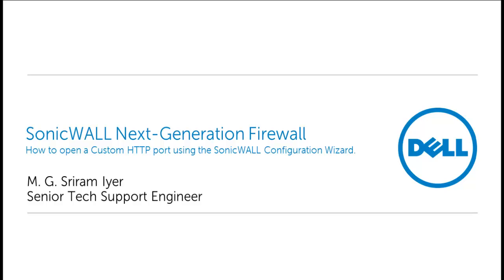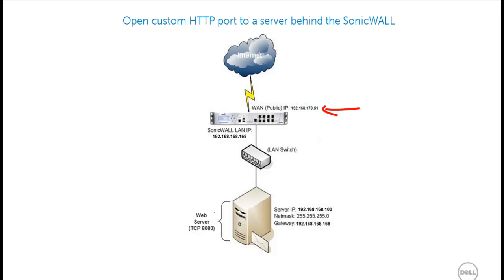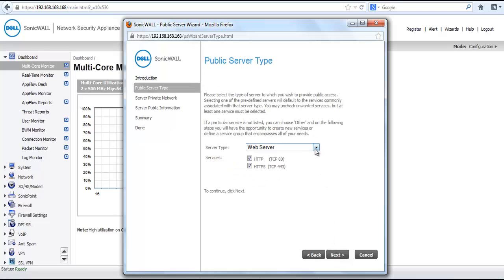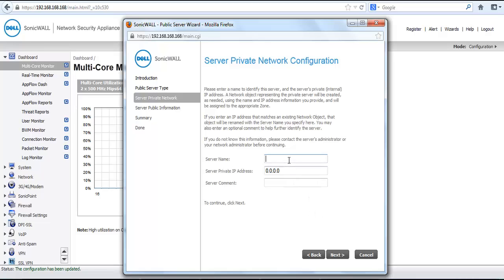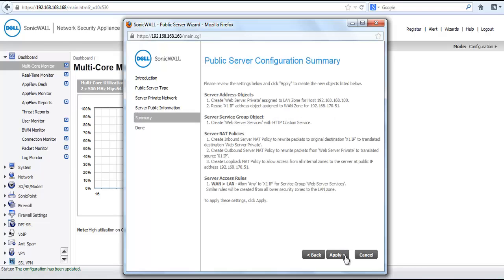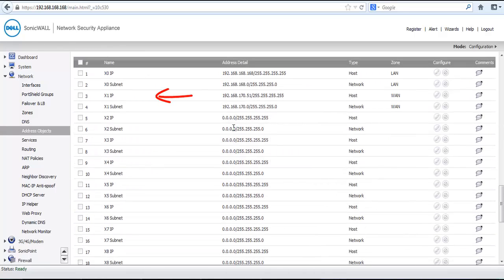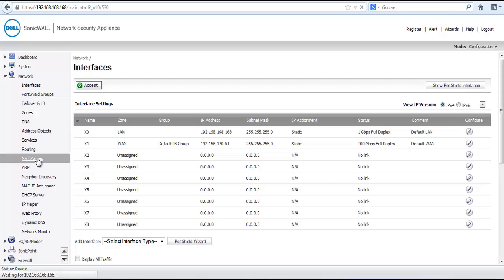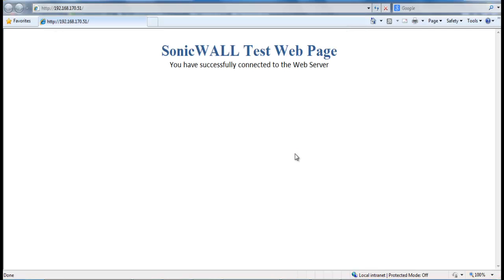How to open a Custom HTTP port using the config wizard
How to open custom TCP port 8080 to a web server behind the SonicWALL using the SonicWALL Configuration Wizard.